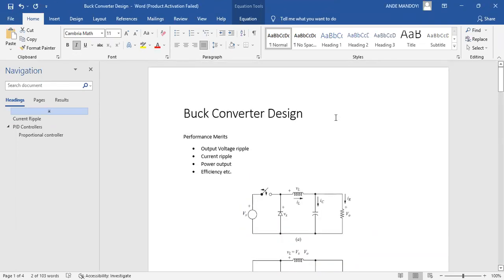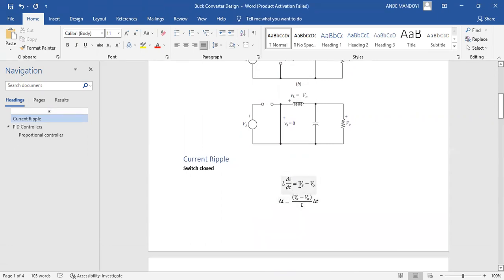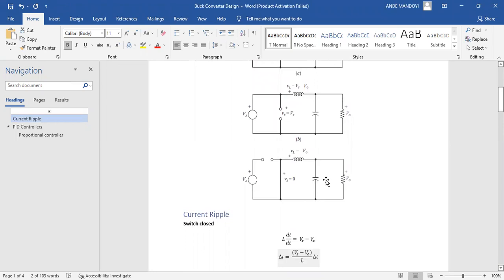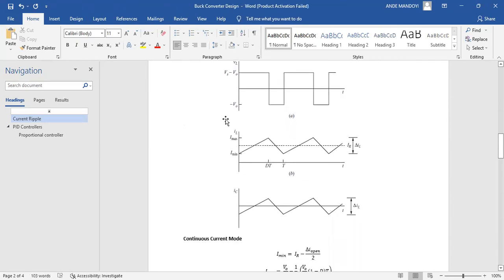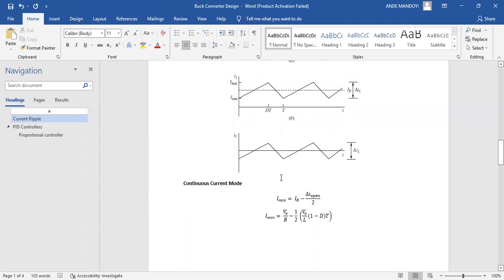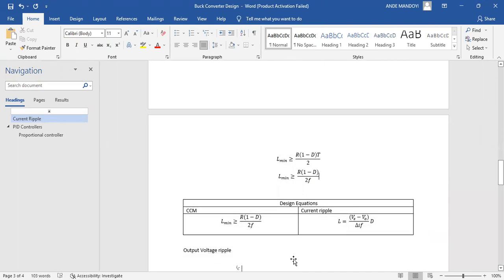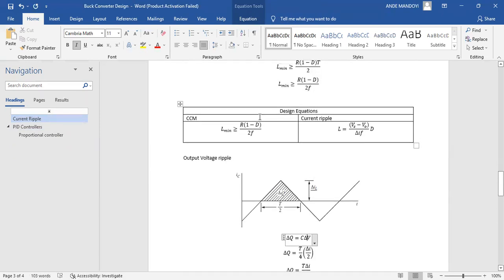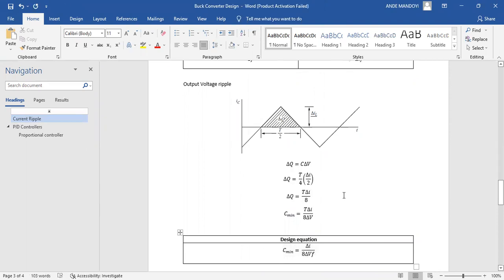Buck converter design theory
In this video, we go over the basics of buck converter design, nothing fancy, just a refresher.